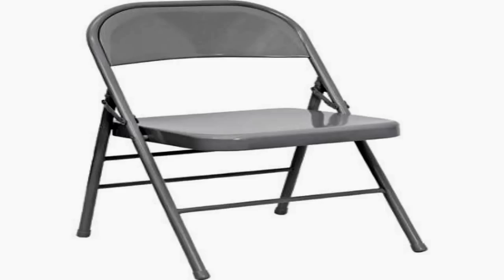SCP-2950 Just a Chair | object class Safe | k class scenarios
SCP-2950 is a metal folding chair. SCP-2950’s anomalous effect causes those who sit in it to experience elevated levels of comfort that do not correspond to chairs of similar composition and style. Individuals that sit in SCP-2950 report that they feel as if they need to sit in the chair constantly, and are often hostile when asked to leave their position

▼ Learn more ▼